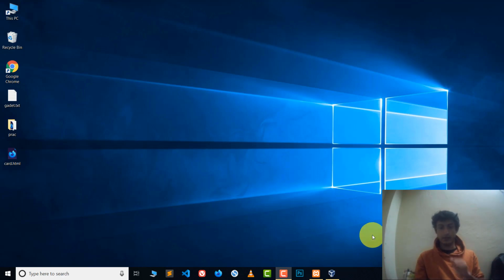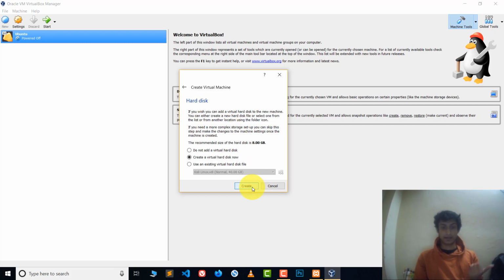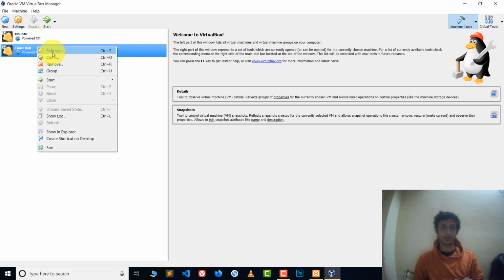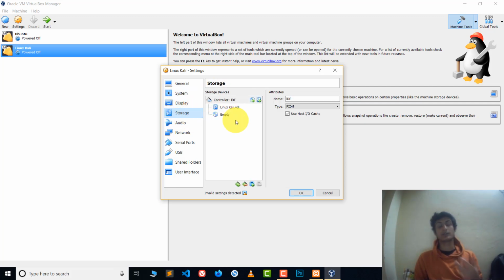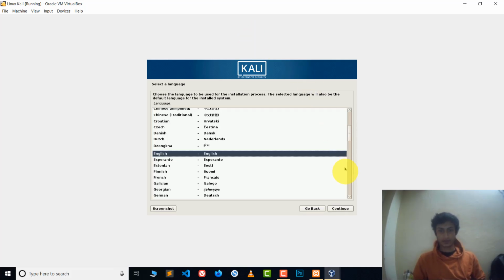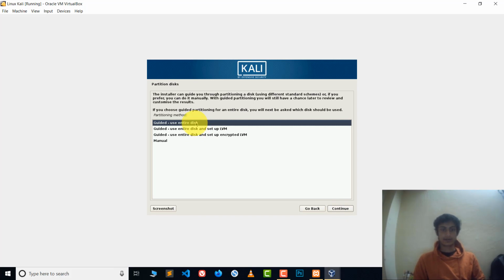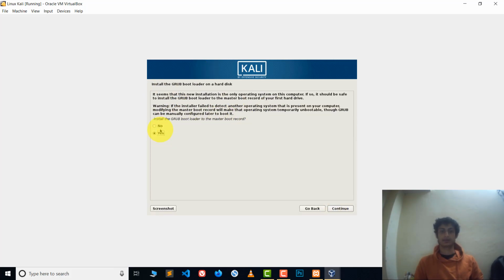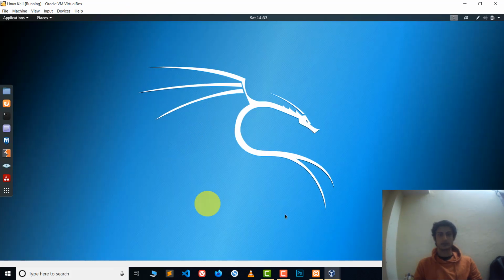Install Kali Linux in Virtual Machine Step By Step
How to Install Kali linux in virtual machine step by step.

Kali Linux is a Debian-based Linux distribution aimed at advanced Penetration Testing and Security Auditing. Kali contains several hundred tools which are geared towards various information security tasks, such as Penetration Testing, Security research, Computer Forensics and Reverse Engineering. Kali Linux is developed, funded and maintained by Offensive Security, a leading information security training company.